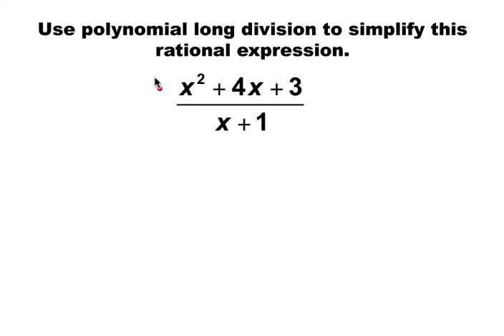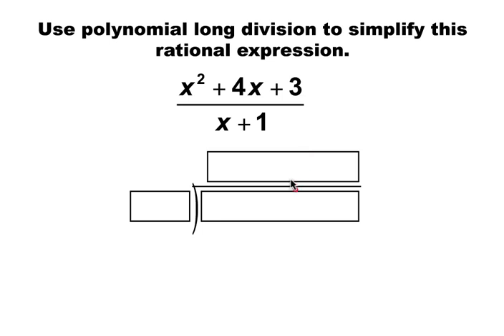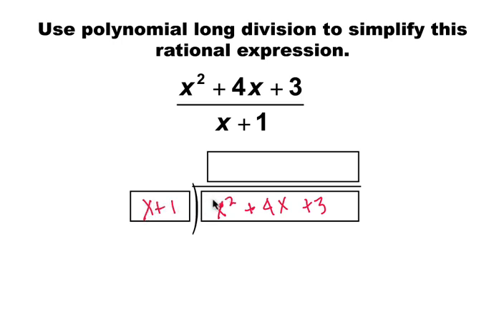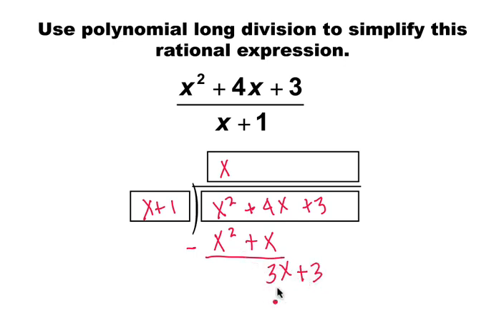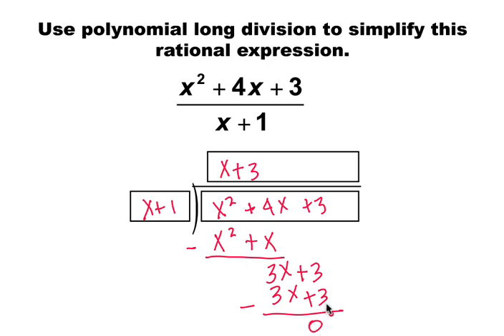Math Examples: Simplifying Rational Expressions Using Polynomial Long Division: Example 2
This is part of a collection of video tutorials on using polynomial long division to simplify rational expressions.

This video supports Common Core Standard CCSS.MATH.CONTENT.HSA.APR.D.6